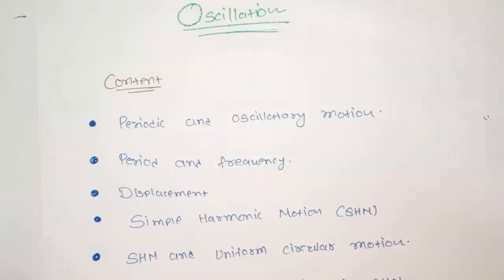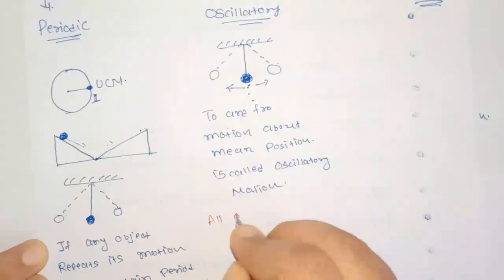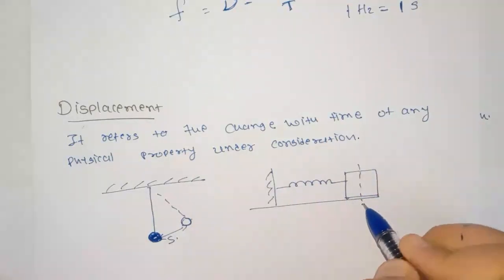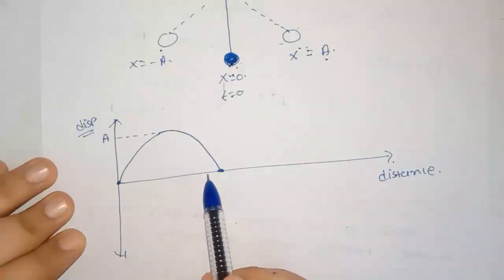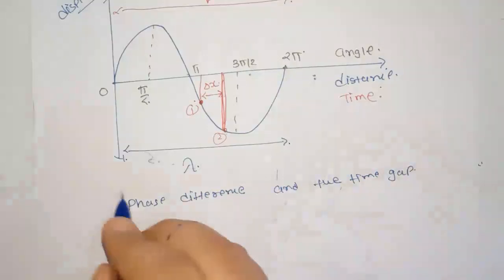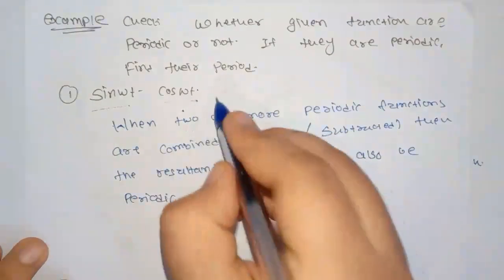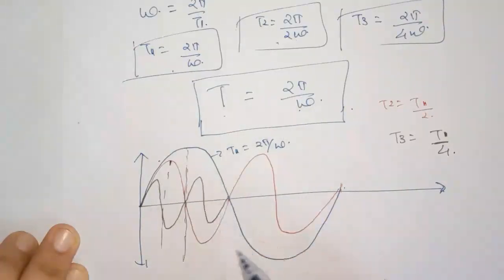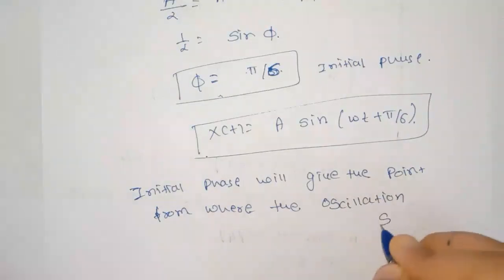OSCILLATION , PART - 1 PERIODIC AND OSCILLATORY MOTION